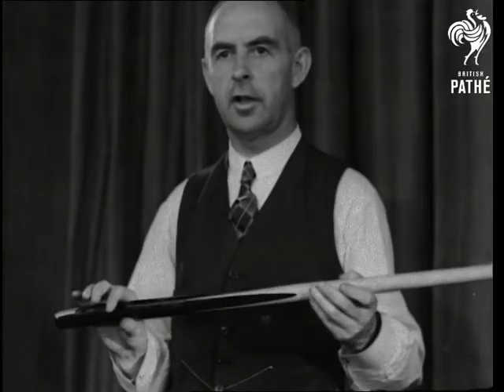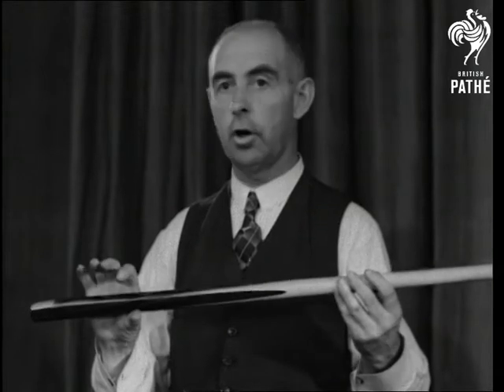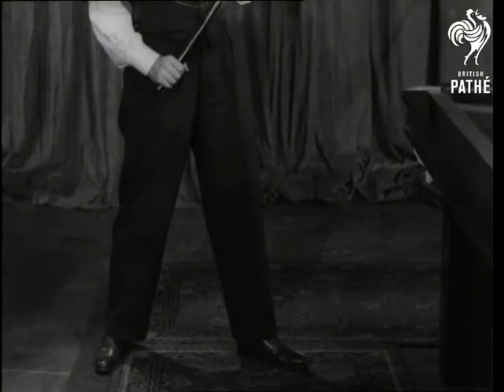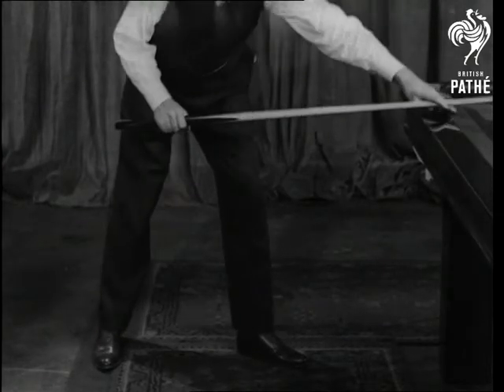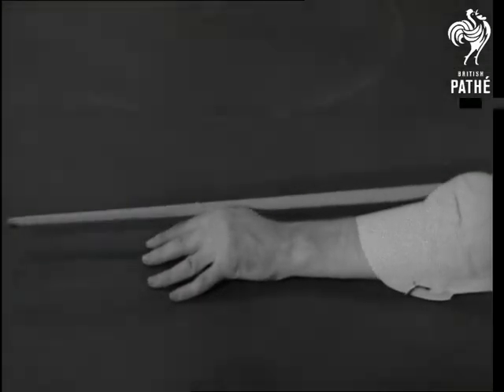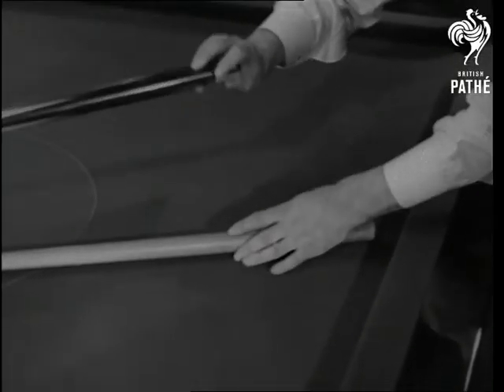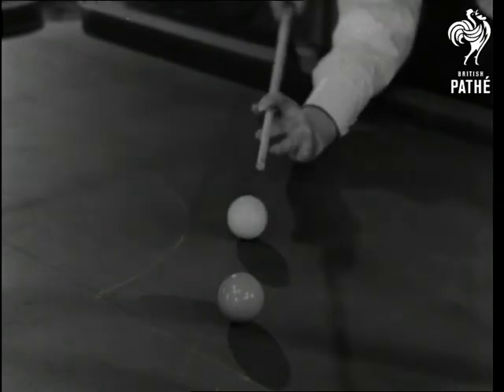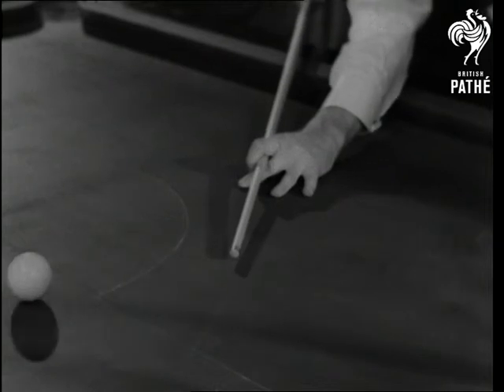Take A Cue (1933)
Titles read: "Take a cue! from Willie Smith, the famous English Billiards Player - The Billiards Season is upon us and WILLIE SMITH, one of the world's finest players demonstrates a tip or two on his methods of playing."

Pathe Studio, London.

Various shots of billiards player Willie Smith demonstrating the correct cue grip, stance and stroke.  He shows us how to use the cue rest, then demonstrates a few shots.
 FILM ID:1616.02